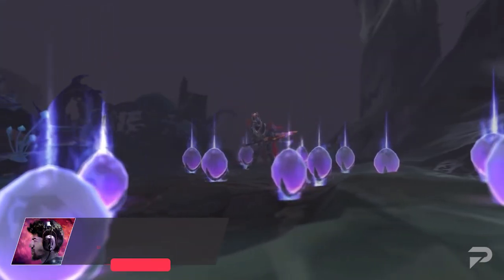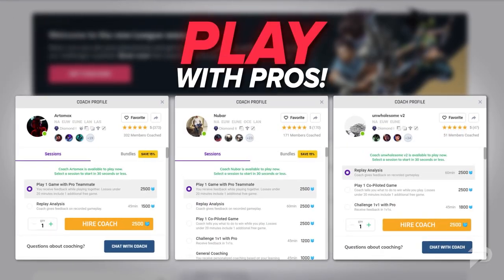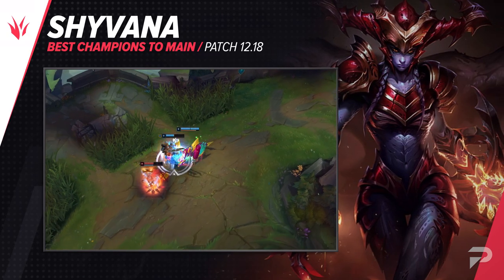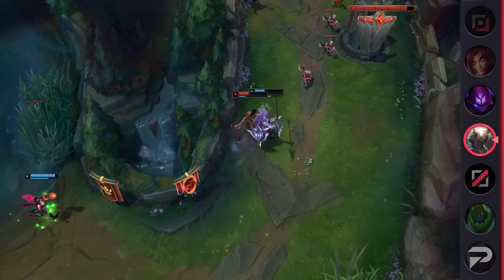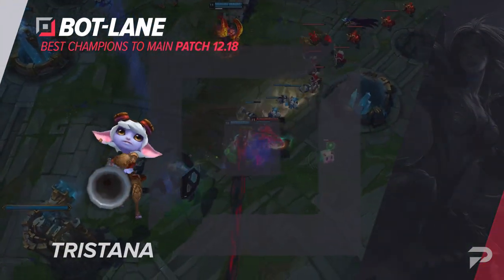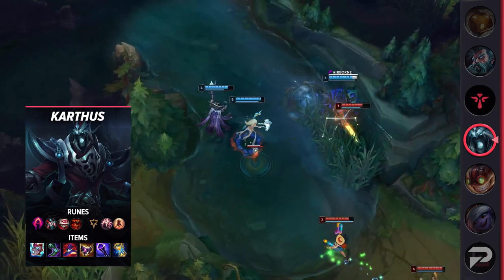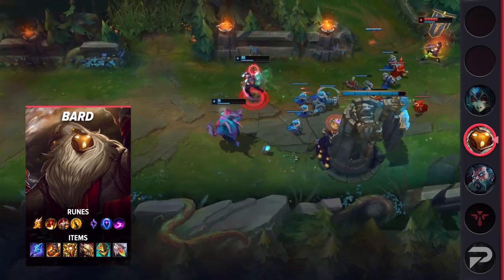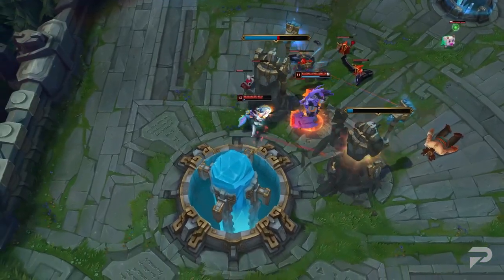Top 3 Mains to CARRY WITH on Patch 12.18 - League of Legends